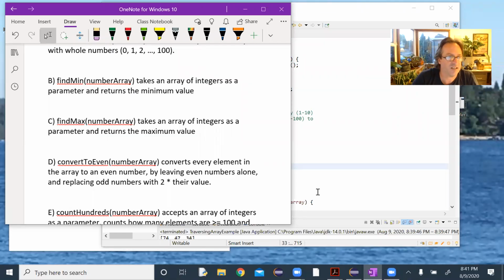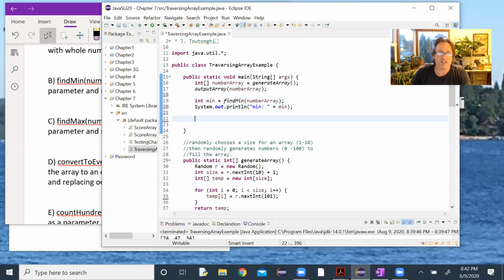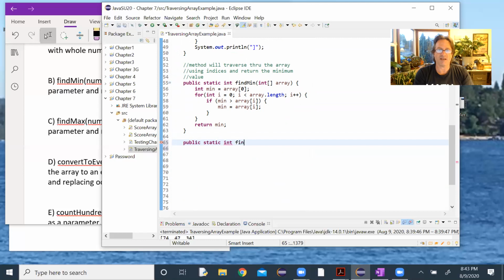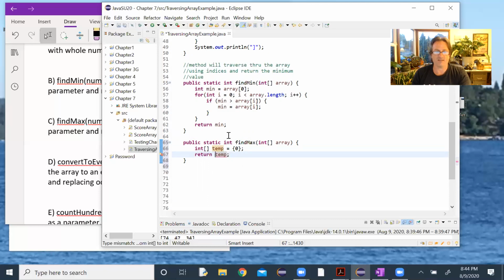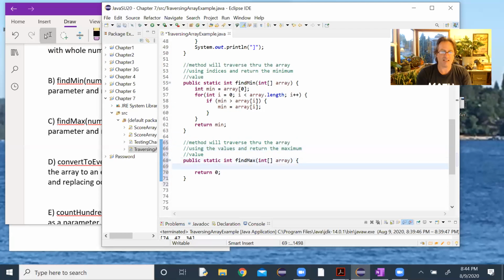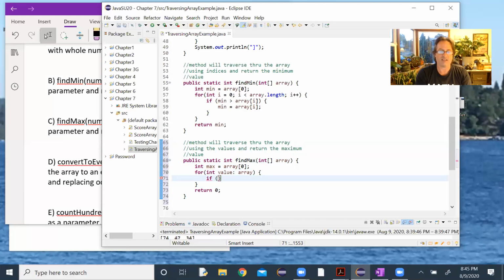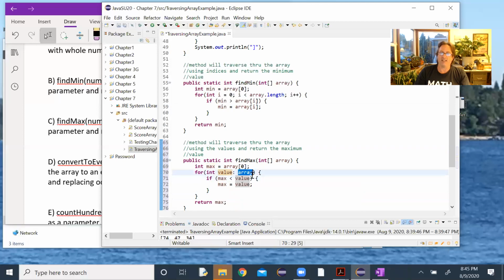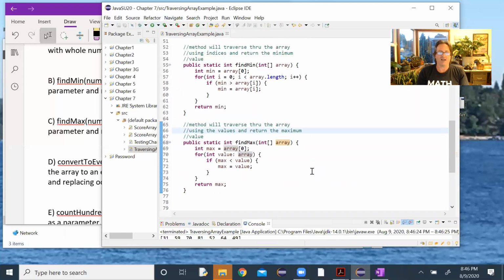Traverse Array C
Traverses thru the values of an array to find the maximum.